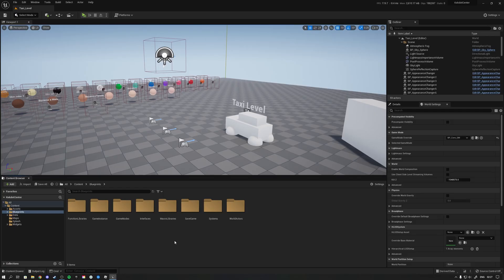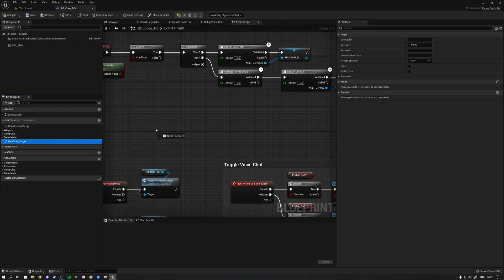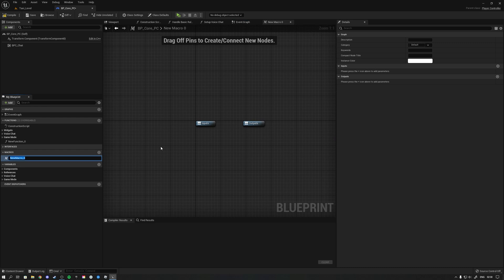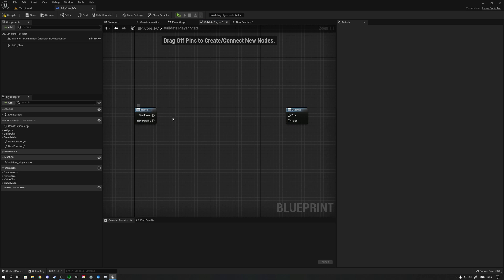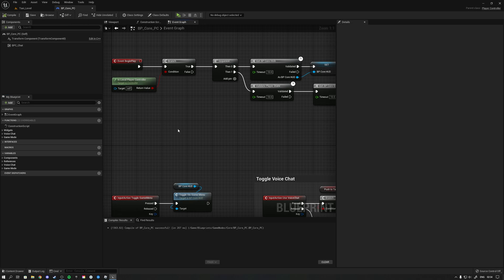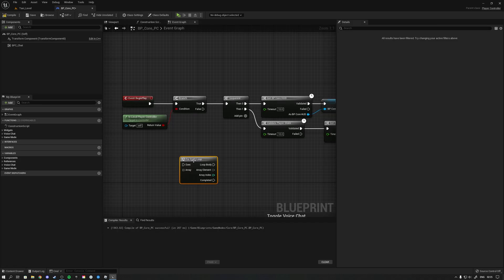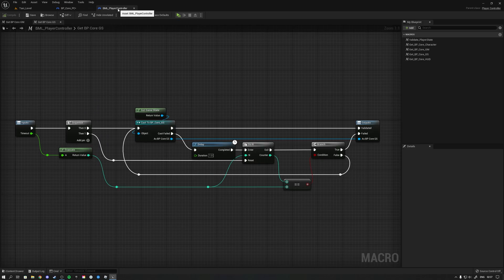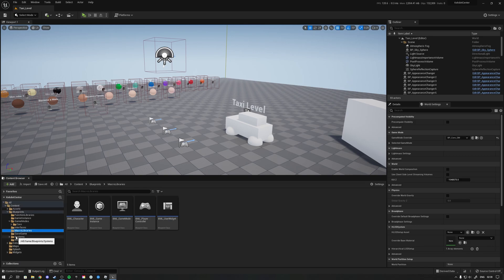What is a Macro? And what is a Blueprint Macro Library? | Unreal Engine 5 Tutorial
In this video we take a look at what Macros are, what a Blueprint Macro Library is, how we can use them to our advantage, and why you should be using them in your projects.

Blueprint Macro Libraries allow you to re-use your handy Macros throughout your classes. No more need to write specific Macros on a per-class basis.

I also explain the differences between Macros and Functions, and what the Pros and Cons of each are.

📰 Follow us on:
Instragram: @kekdotyoutube